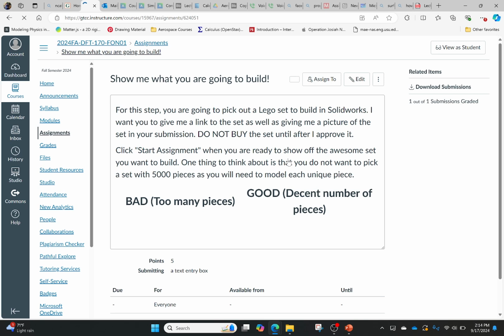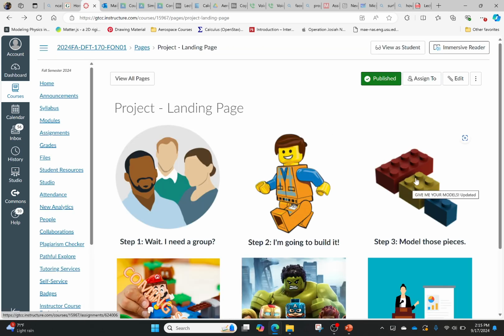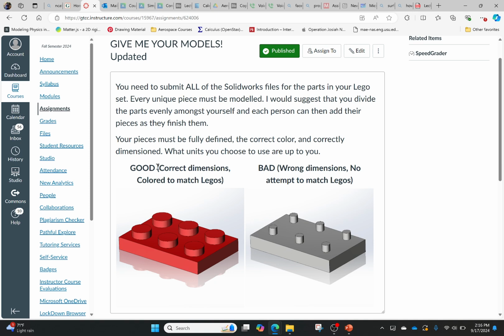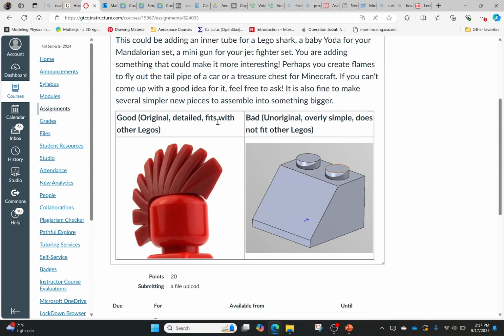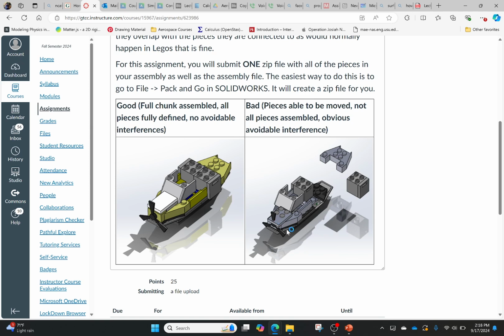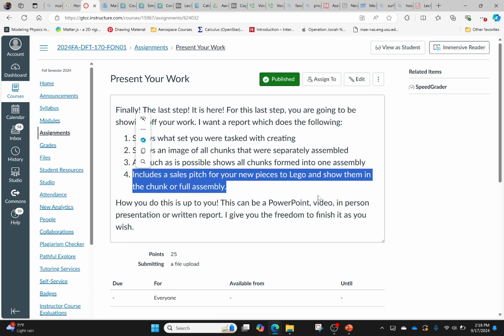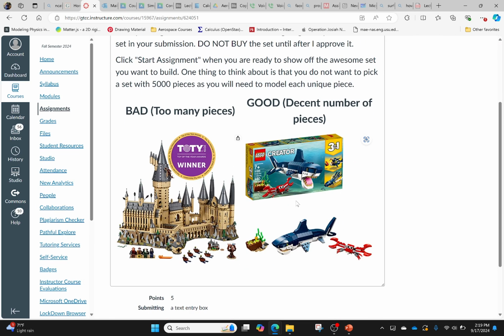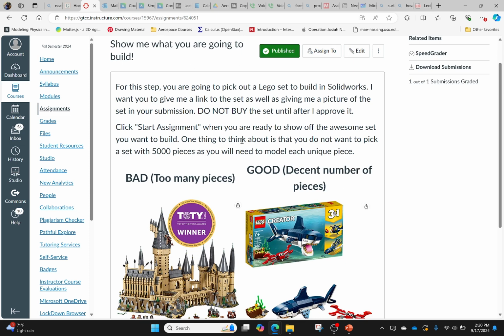DFT170: Time for the Project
In this video, I will be going over the project for DFT170. You will need a group for this. Now, I have structured this project to be a group effort, BUT it is also made to be broken up into easily separable pieces. So long as you put in the work at the beginning to divide things correctly, you should not have any issues if someone drops out later on.